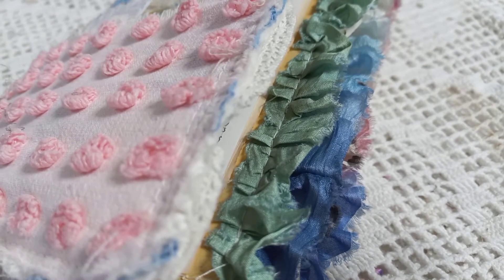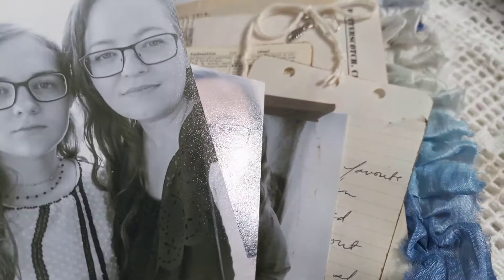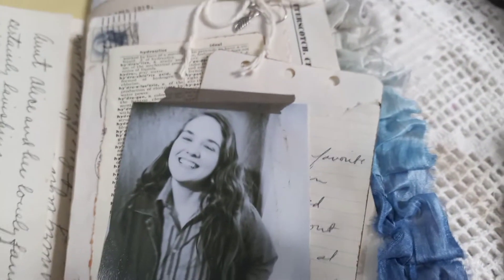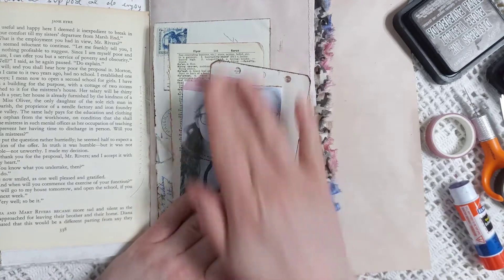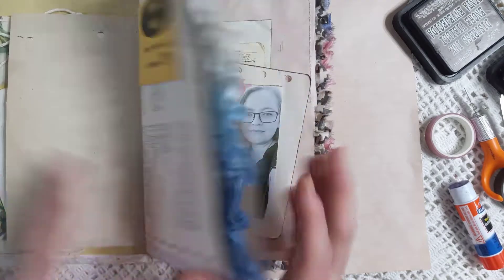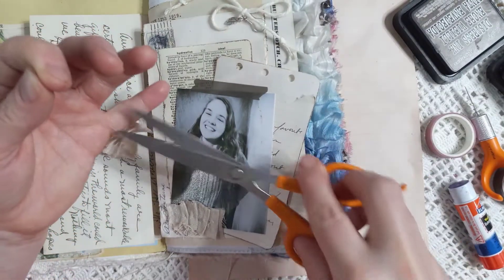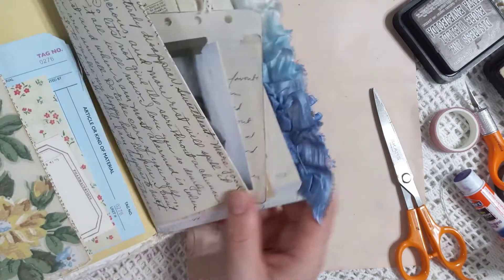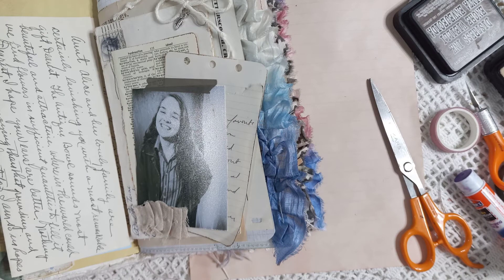Junk Journal with me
Join me for a craft with me in my journal. I made a layout in my junk journal and decided to make a video of it. I hope you enjoy my process and find my tips helpful!